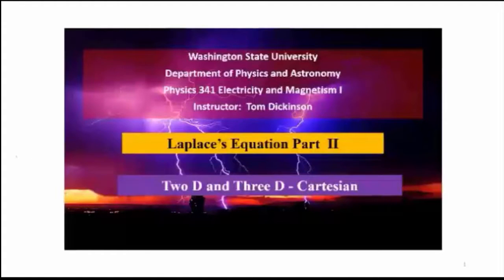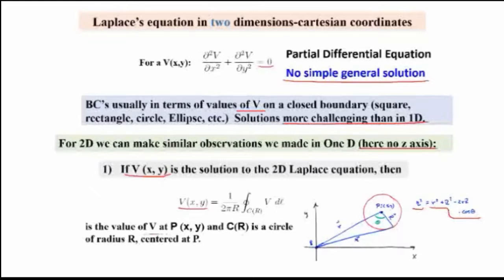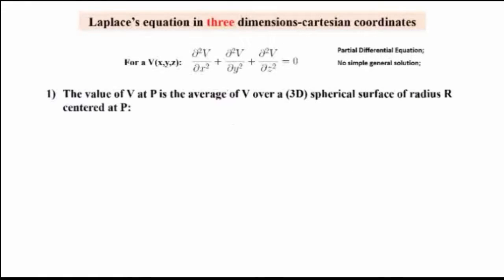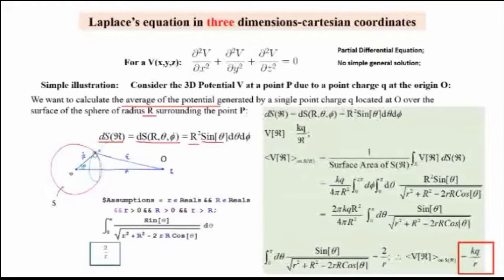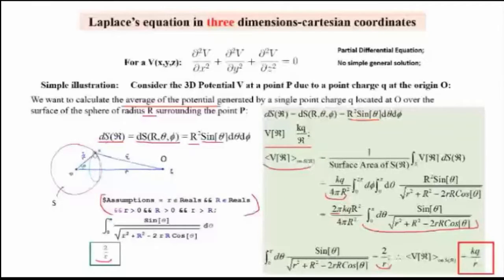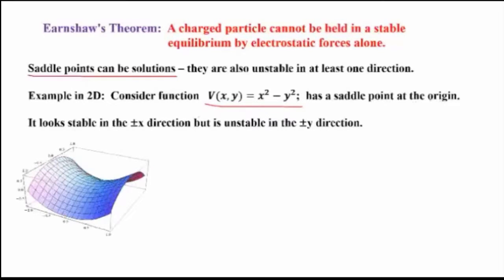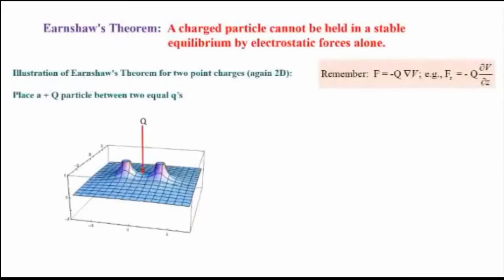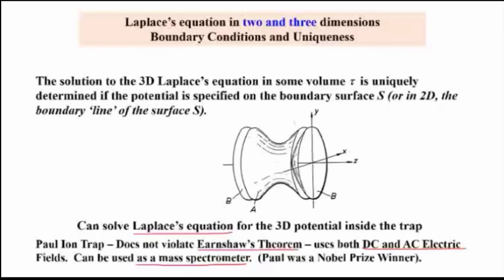Undergraduate Electricity and Magnetism Potential Part II -- 2D & 3D Laplace's Equation